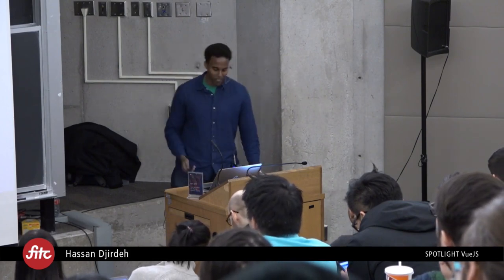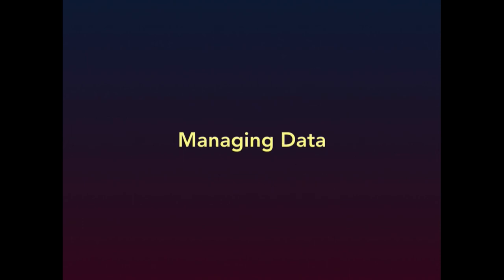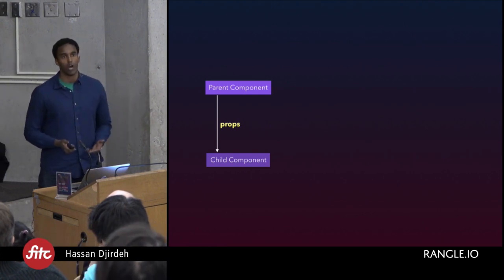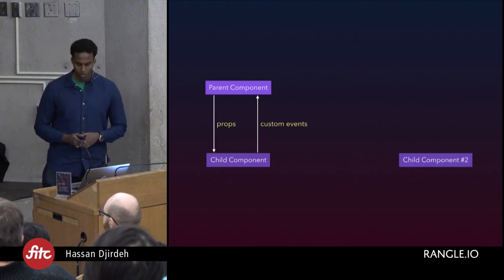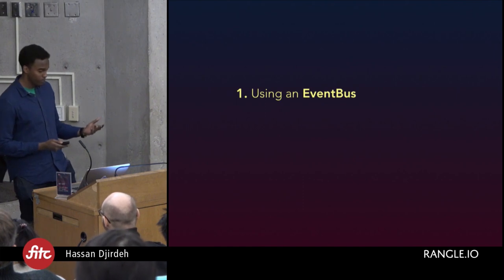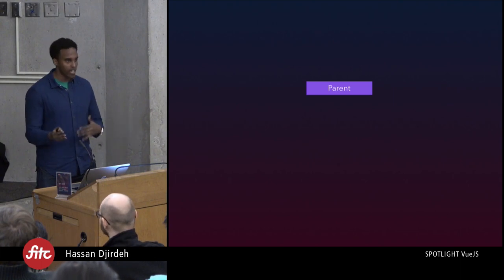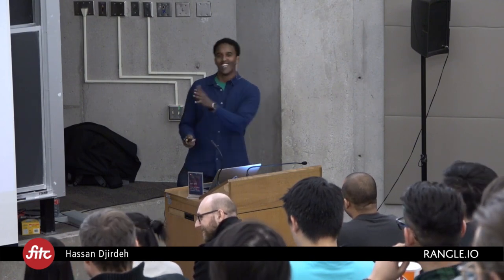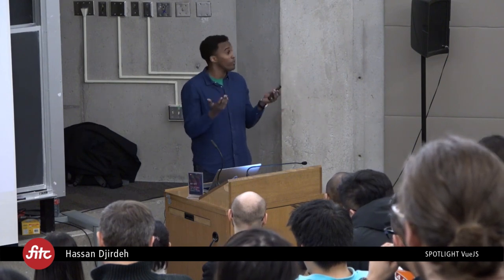The Importance of State Management in Vue - Hassan Djirdeh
The ability to create Vue components as small decoupled units is necessary for the organization of applications. With this, parent-child and sibling-sibling components need to interact and manage information among each other. This is where it becomes incredibly important to have appropriate state management for predictability and maintainability of your entire application.

This talk will cover how to manage data between components, what ‘custom events’ are and the cons associated with using them, how to use a small global store for simple state management and finally, why Vuex is the most appropriate method for managing state for medium to large applications.